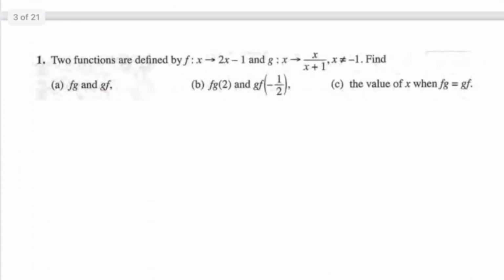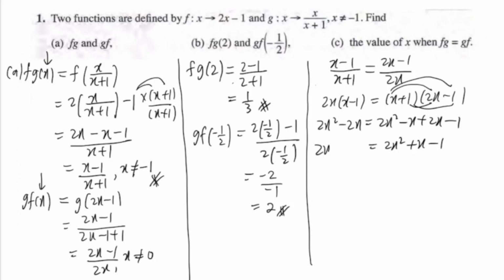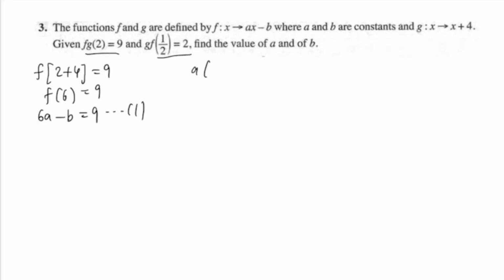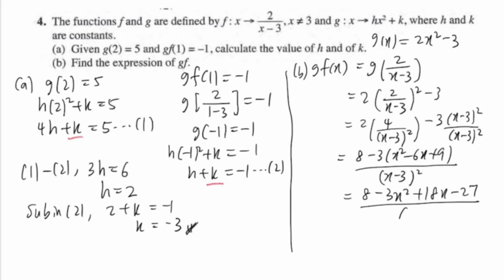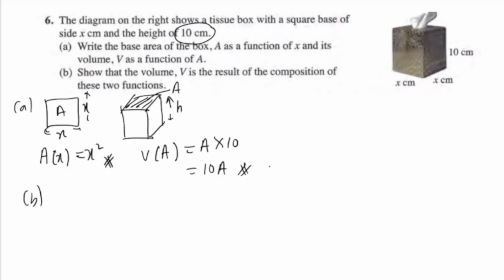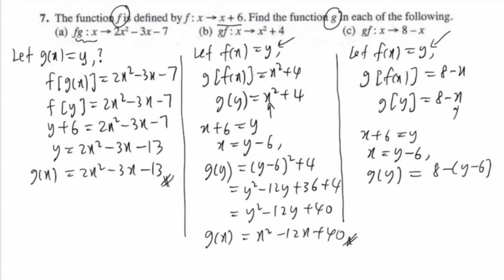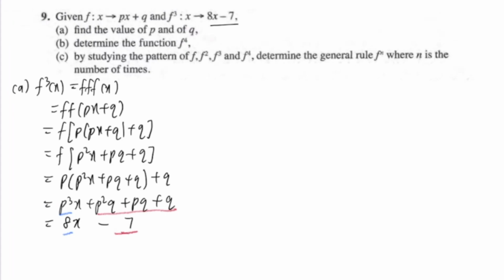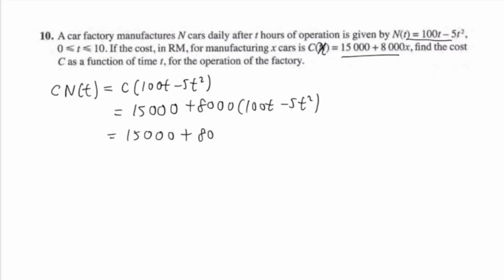FORM 4 ADD MATH KSSM TEXTBOOK CHAPTER 1 FUNCTIONS INTENSIVE PRACTICE 1.2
0:00 Introduction
0:18 Question 1
6:01 Question 2
9:36 Question 3
12:26 Question 4
16:03 Question 5
19:37 Question 6
21:39 Question 7
25:59 Question 8
29:11 Question 9